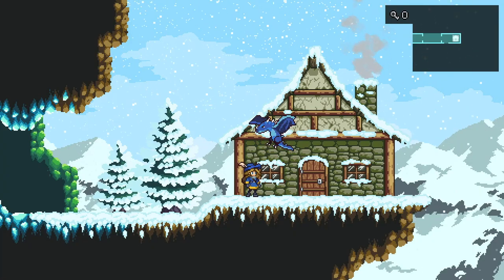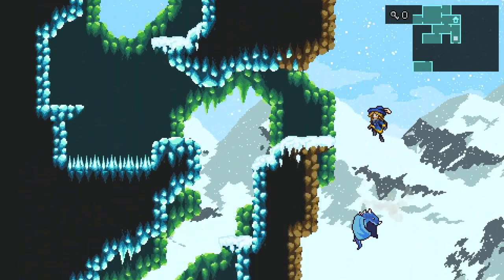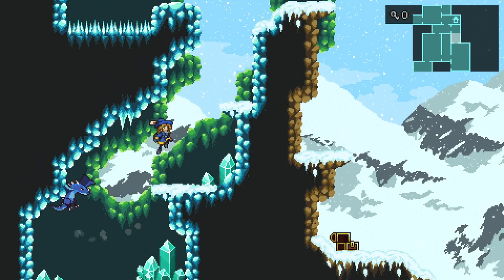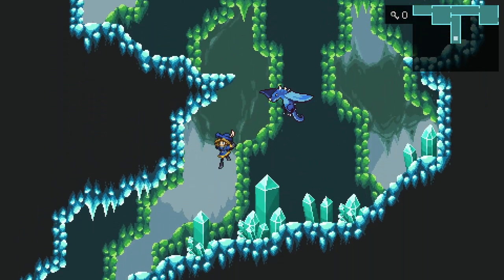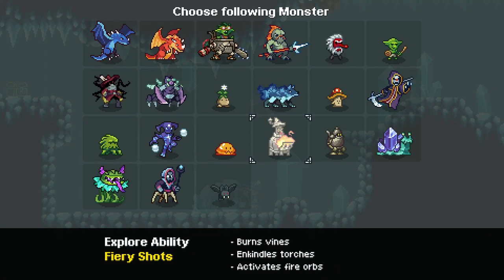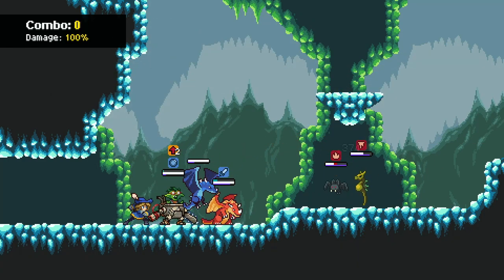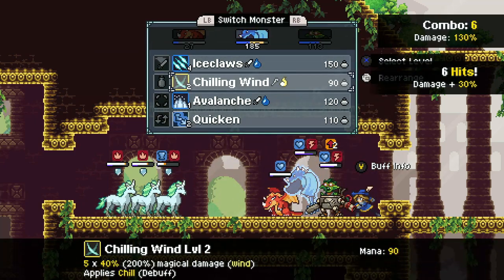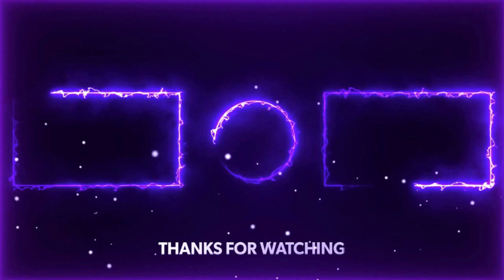THE ORACLE - Monster Sanctuary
In order to claim the first of the seals, we must challenge the Oracle and her monster to a fight. Onto the Sun palace next week.